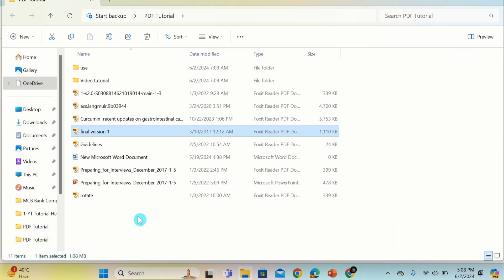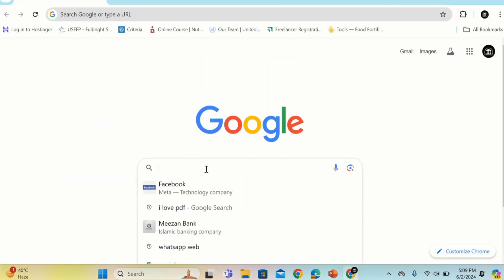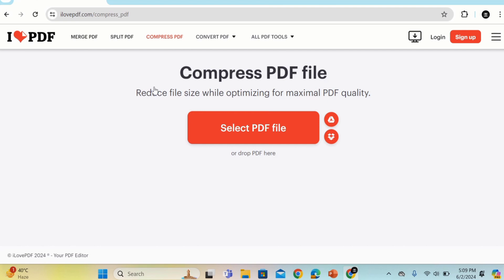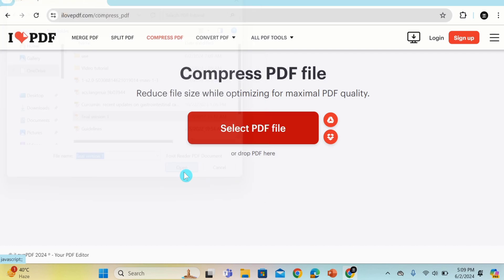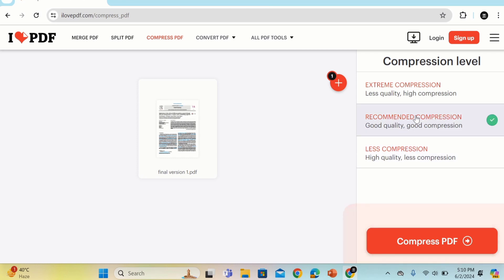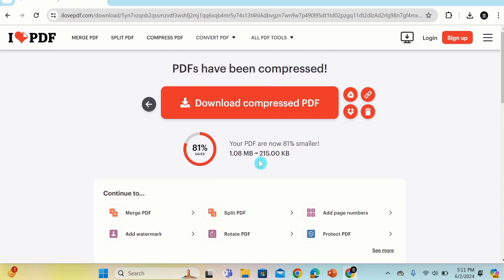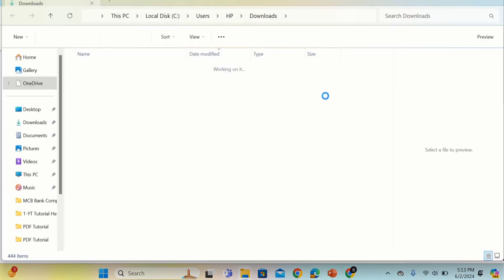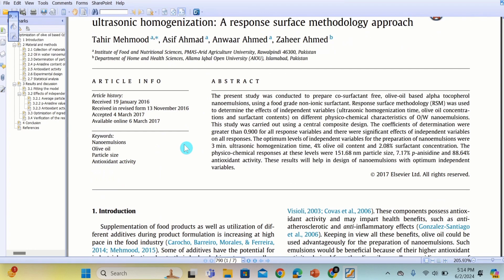How to Compress PDF File Size Without Losing Quality (Reduce Size of PDF File)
In this video, you will learn How to Compress PDF File Size Without Losing Quality (Reduce Size of PDF File). I will demonstrate How to Compress PDF File Size Without Losing Quality (Reduce Size of PDF File) using online website i.e., I Love PDF. You have different options for compression such as small, moderate and high compression of PDF file. After watching this vide, you will be able to Compress PDF File Size or Reduce Size of PDF File. In this video, I have used online method. This video will provide you solution to the problem that How to Compress PDF File Size Without Losing Quality (Reduce Size of PDF File). You can easily compress or reduce the size of PDF file using online method.

📚 Other YouTube queries:
📌 How to Compress PDF File Size Without Losing Quality - Reduce PDF Size,
📌 How To Compress PDF File Size Offline,
📌 How to Compress PDF File Size,
📌 Reduce Size of PDF File,
📌 How To Compress PDF File Size Without Losing Quality - Full Guide,
📌 pdf ka size kaise kam kare,
📌 how to reduce pdf file size mb to kb ,
📌 compress pdf file size,
📌 PDF File Ka Size Kaise Kam Kare Mobile/Phone se,
📌 Compress PDF File size in Mobile,
📌 How To Reduce Size PDF file Without Losing Quality - Compress PDF document,
📌 how to compress pdf file size in mobile,
📌 how to compress pdf file size in laptop,
📌 how to compress pdf,
📌 how to compress pdf file size in iphone,
📌 pdf file compress to small size,
📌 how to compress pdf file,